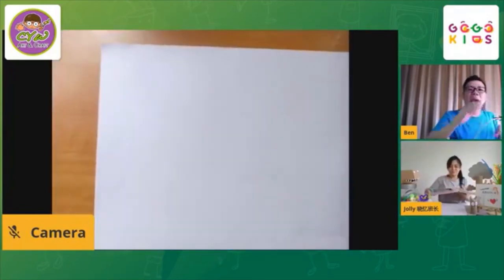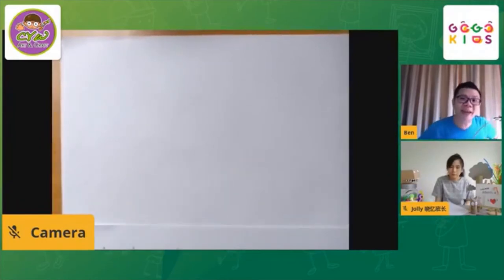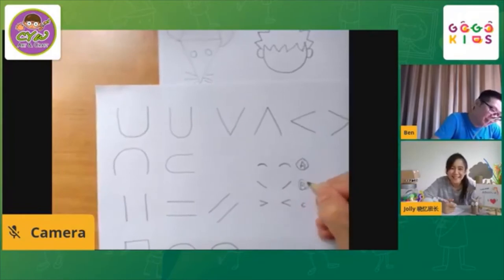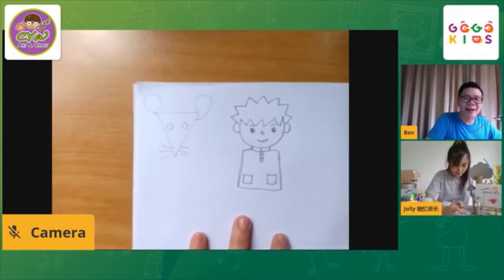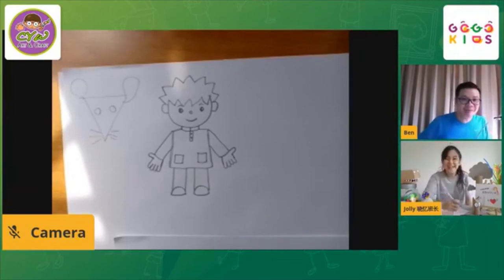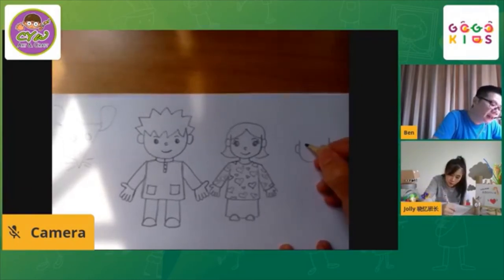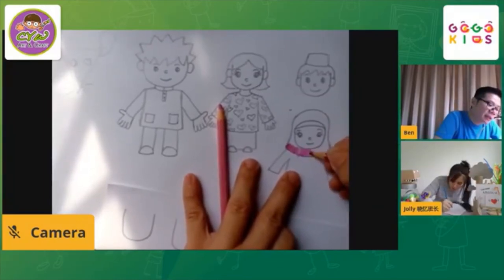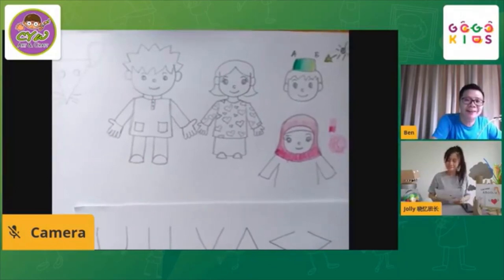How to draw Cute Raya Kids (ENG)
Mmm... How to draw Cute Raya Kids?
Is Fun & Simple . Just come and join us.
Let teacher Ben teaches you. Have fun!

What to prepare:
- 2B pencil
- Eraser
- A4 papers
- Colour pencil